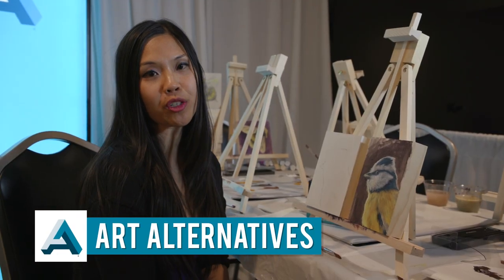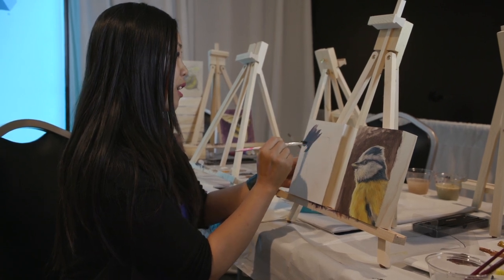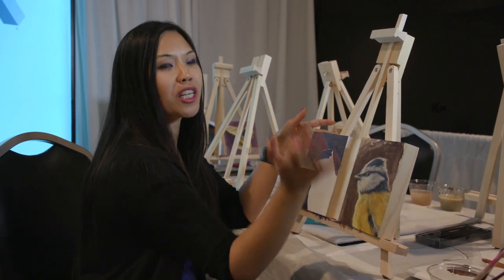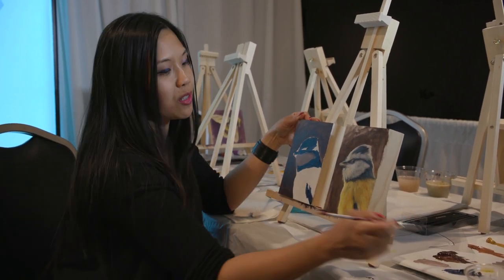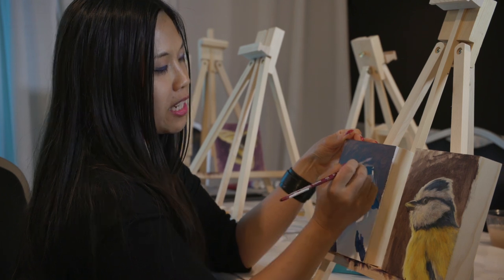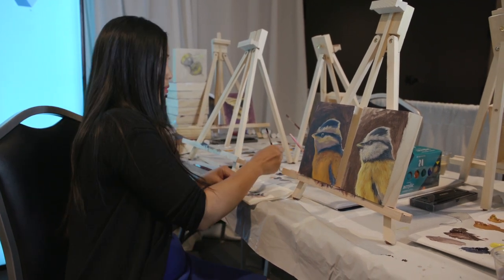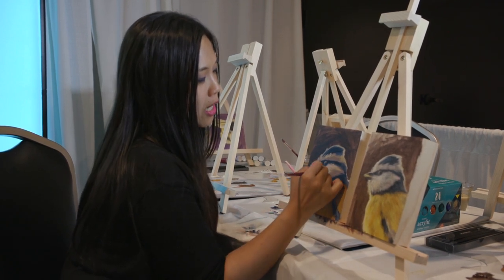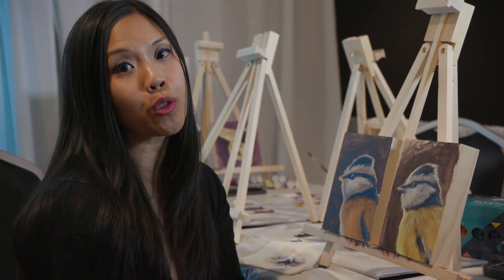Put a Bird on It! Art Alternatives Acrylics Demo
You can do anything with 24 paints! Artist Gigi Chen demonstrates the versatility of Art Alternative Acrylic Paints and Wood Panels with a cheerful, quick demo demonstrating how one blocks out a painting of a bird. A great reminder that your customer's budget shouldn't limit their creativity - and that the freeing process of painting brings a touch of inspiration to your store.